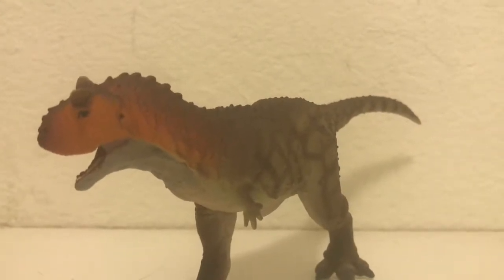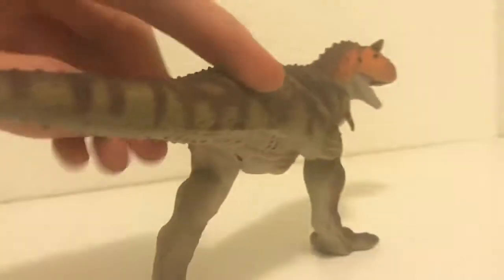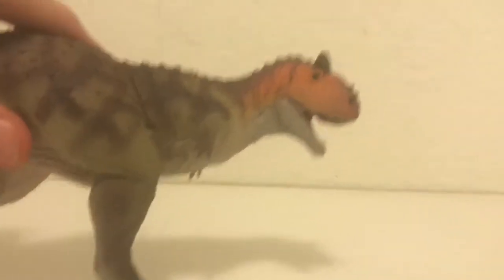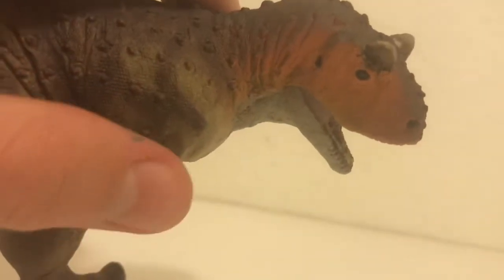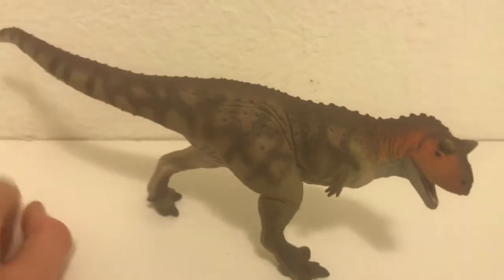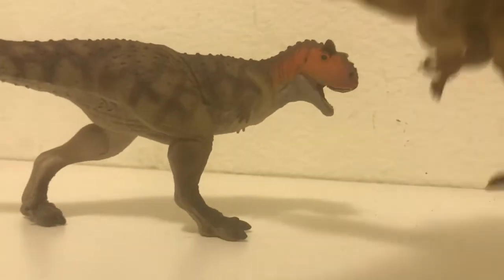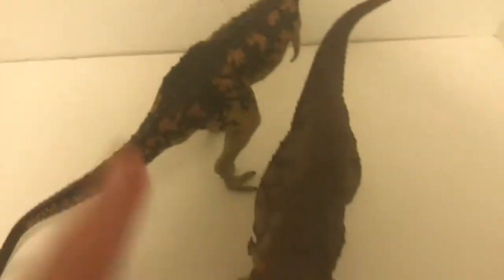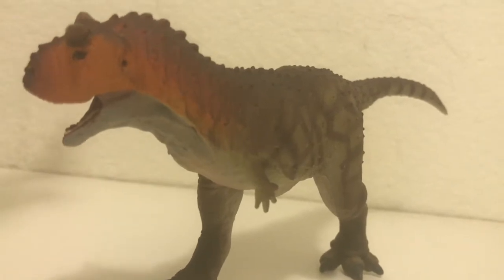Safari Ltd 2019 Carnotaurus review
Here’s my review of the safari Ltd 2019 carnotaurus. A really nice looking figure in my opinion.